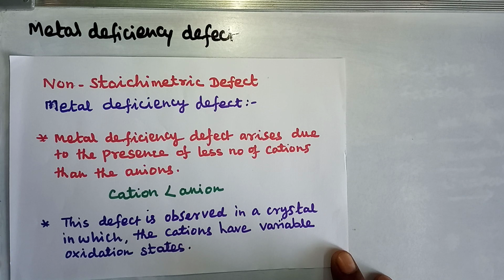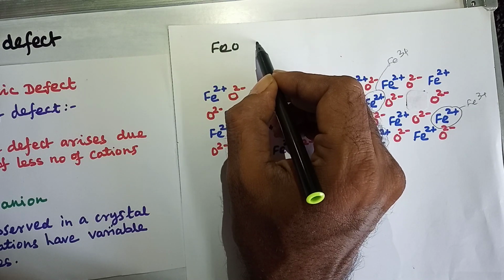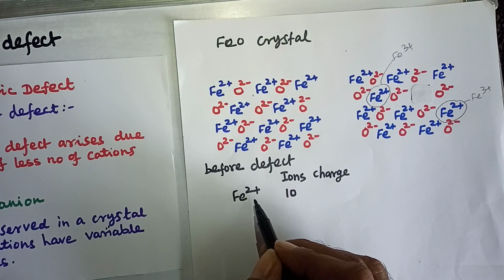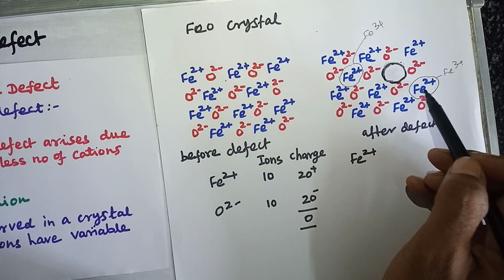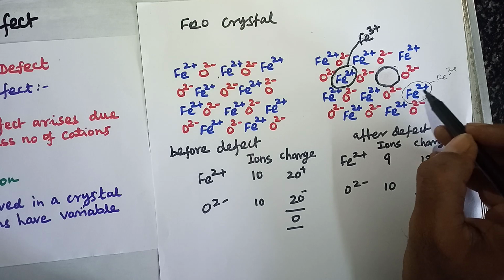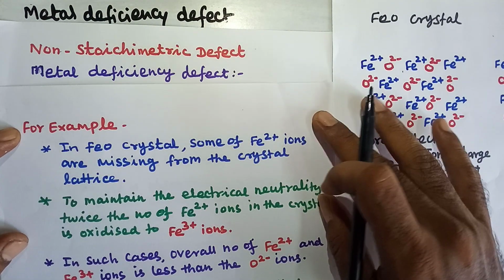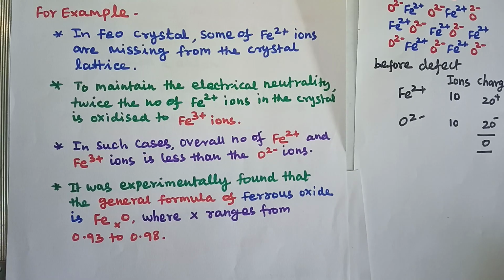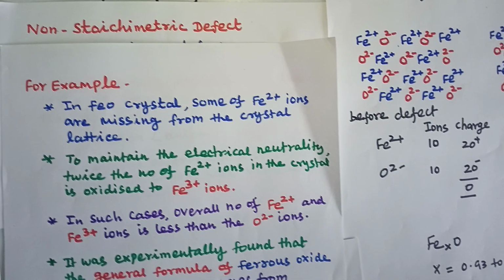Metal deficiency defects, Solid State Unit 6, Class 12 Chemistry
Metal deficiency defects, Solid State, Unit 6, Class 12 Chemistry, Neet, IIT, JEE